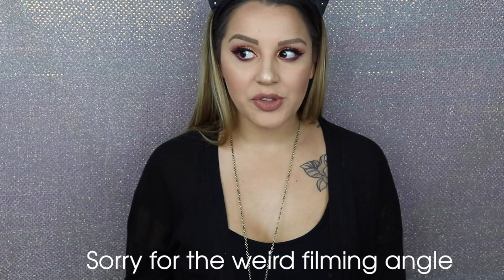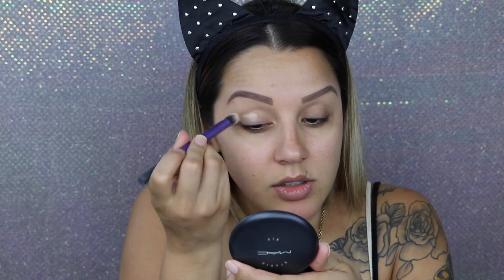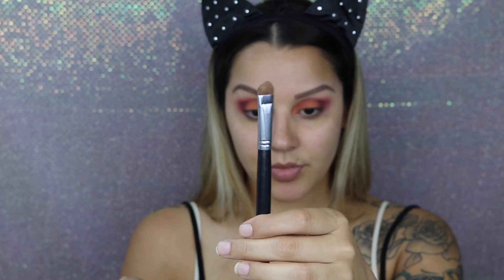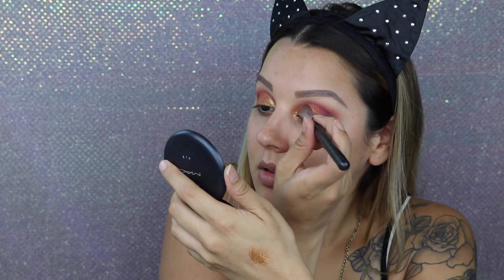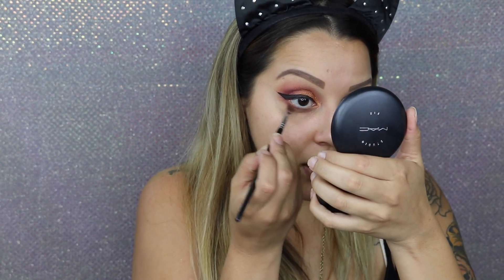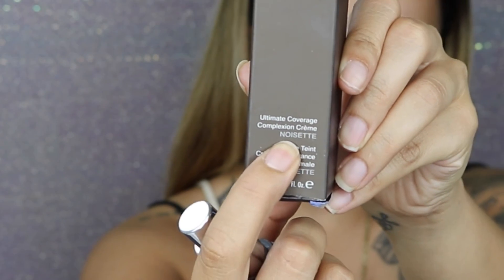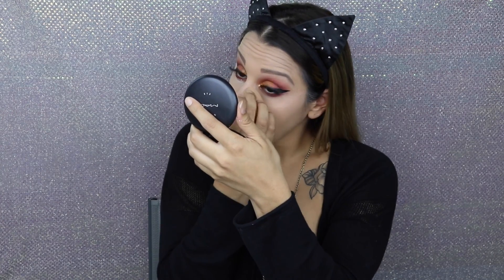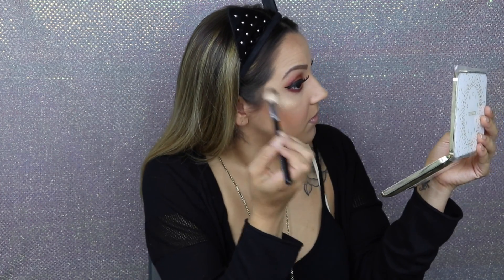Gold glittery eyes and holy grail palette tutorial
So in this look I used my Mac glitter with my holy grail violet voss palette. Hope you enjoy the eye look!

ITS LAURA MRANDA

ITSLAURAMRANDA

FOR PROFESSIONAL INQUIRES ONLY
LOCATION: SAN ANTONIO
CAMERA USED: CANON 80D
EDITING PROGRAM: FINAL CUT PRO

Mac glitter (refelects bronze)
Becca ultimate full coverage foundation
naked skin concealer
laura mercer setting loose powder
kat von d contour palette
jaclyn hill face palette
Smashbox liquid lipstick in the color "Stepping out"
Rimmel london nude waterline